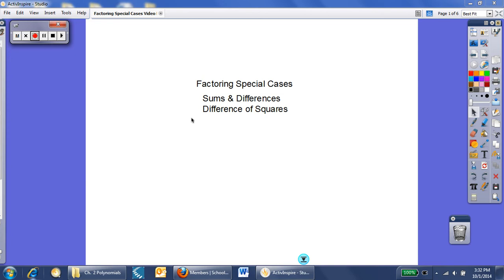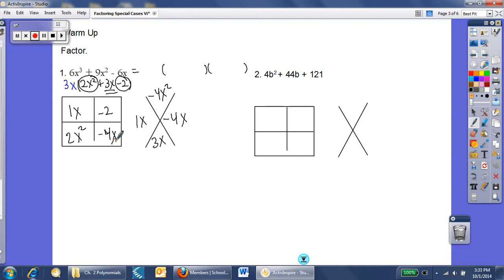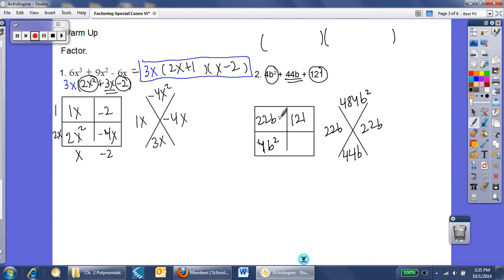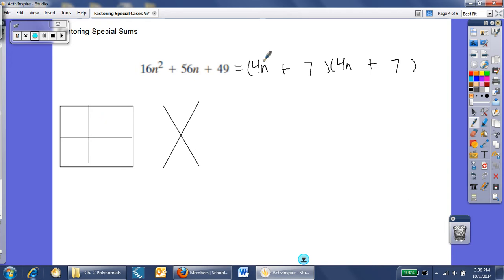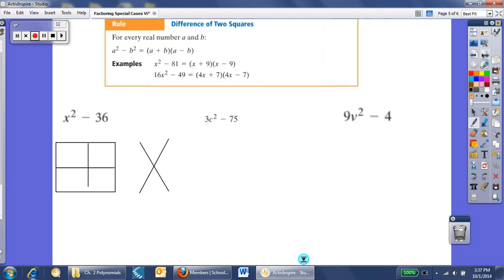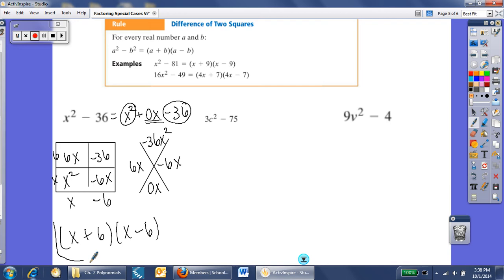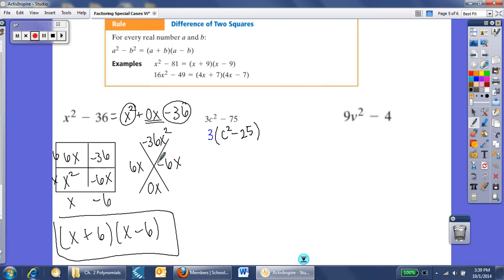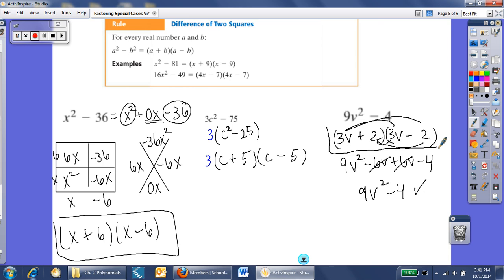Factoring Special Cases